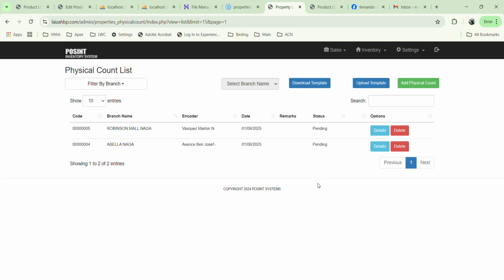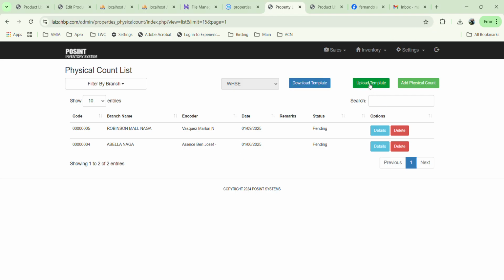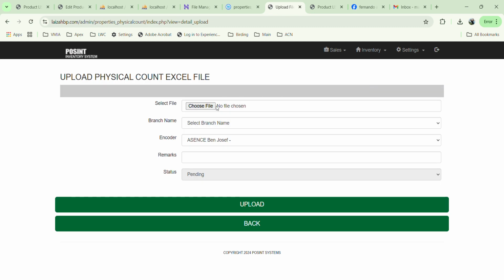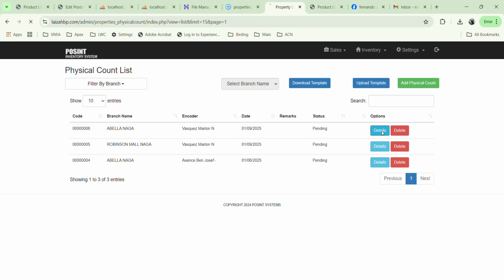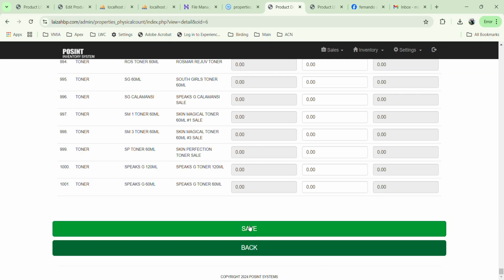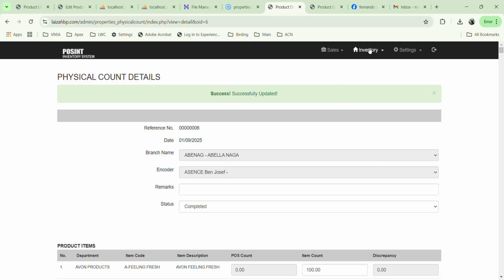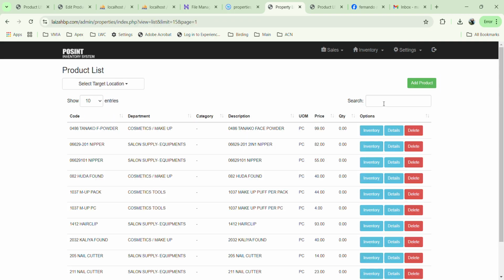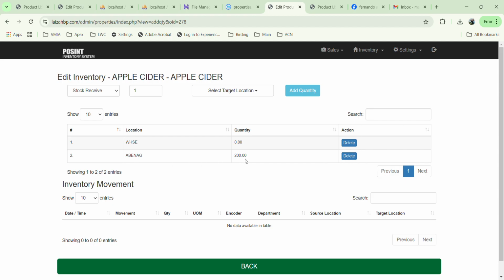Export and Import Physical Count File